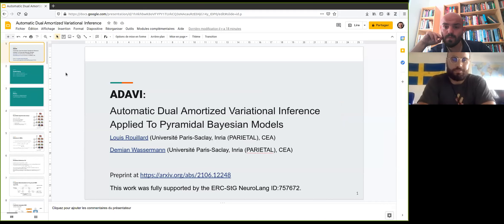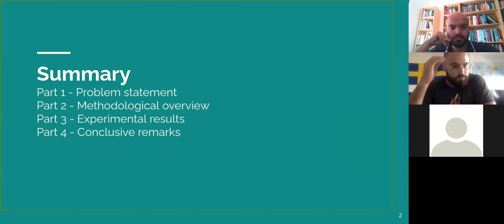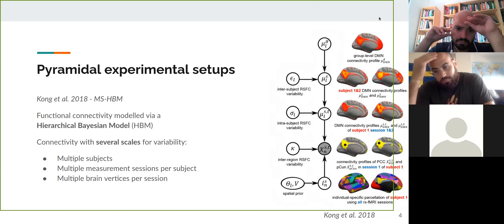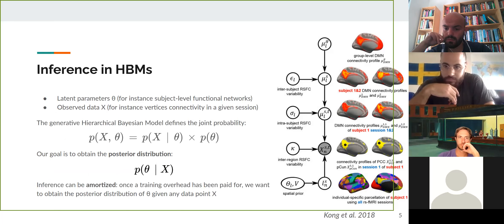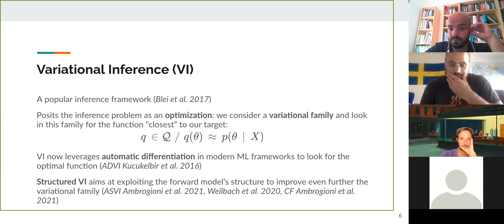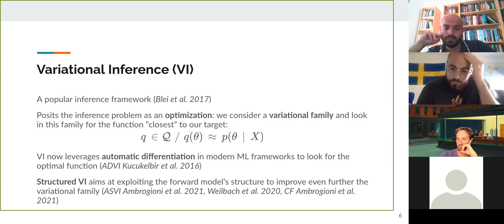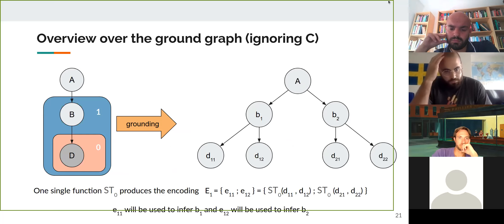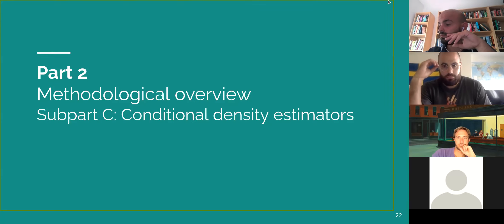ADAVI: Automatic Dual Amortized Variational Inference Applied To Pyramidal Bayesian Models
Louis Rouillard, PhD student at Universite Paris-Saclay, Inria, CEA, presents his preprint "ADAVI: Automatic Dual Amortized Variational Inference Applied To Pyramidal Bayesian Models". Link to paper